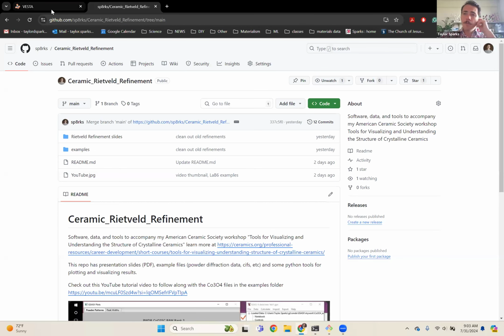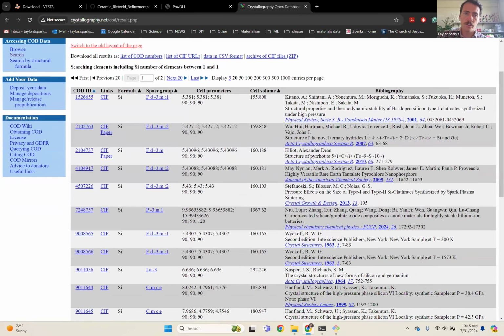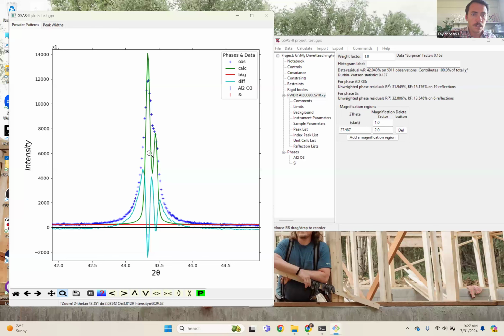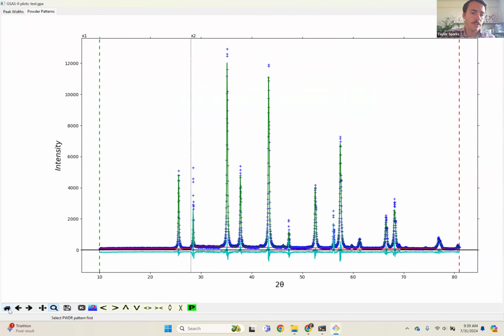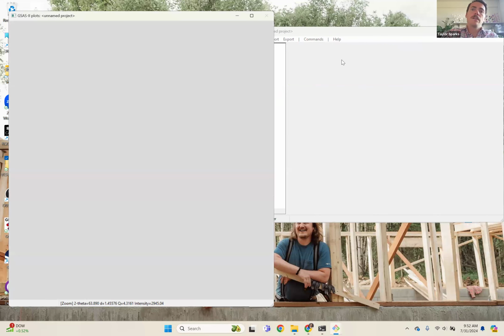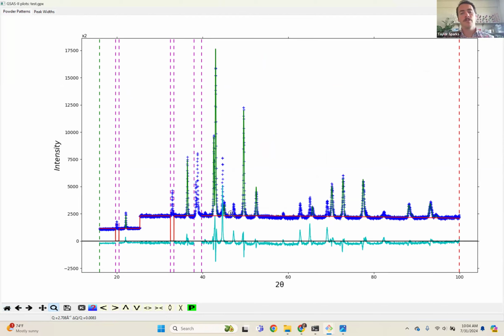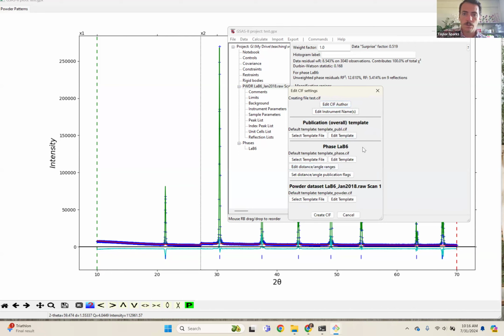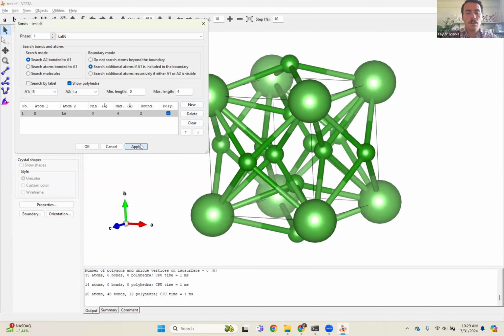Tools for Visualizing and Understanding the Structure of Crystalline Ceramics - Session 2